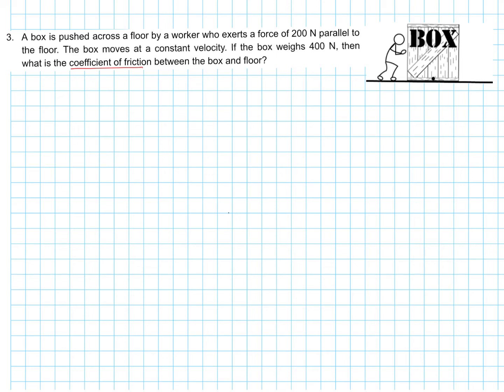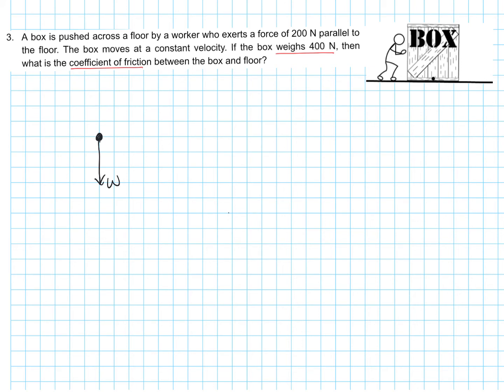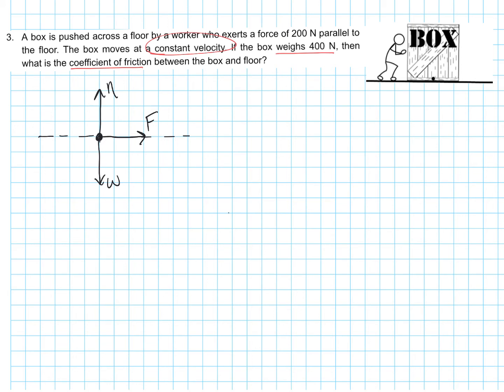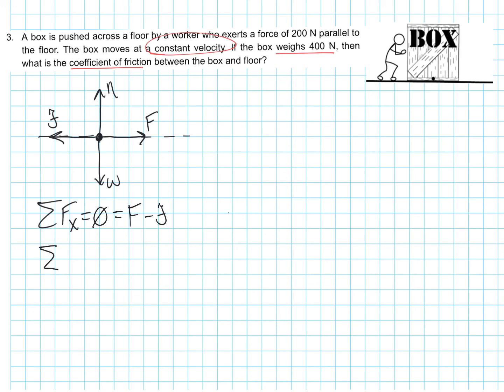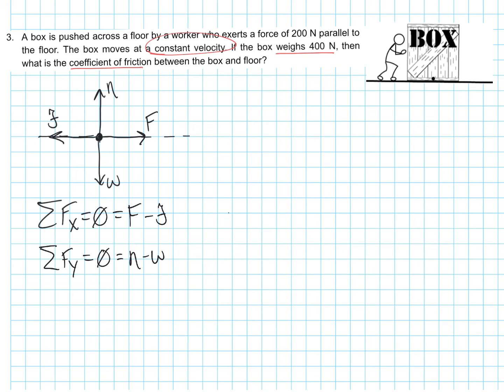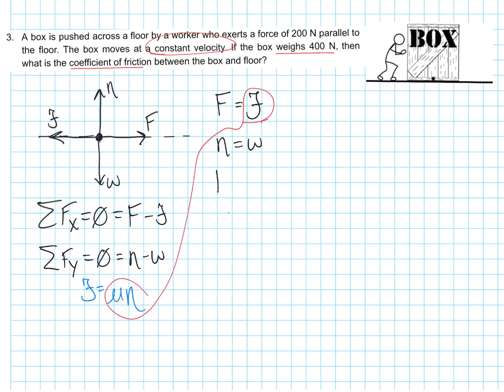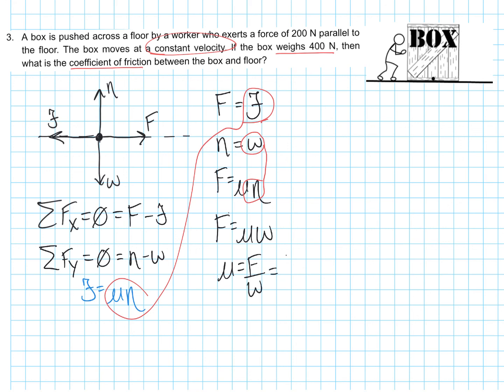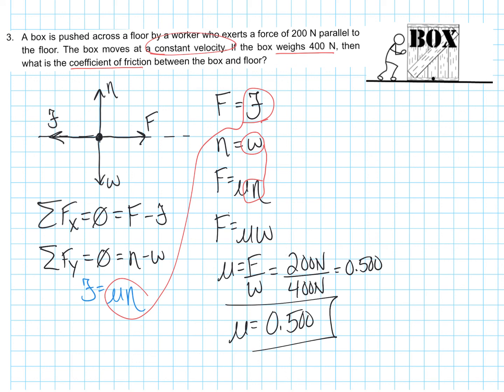Free Body Diagrams Solution #3